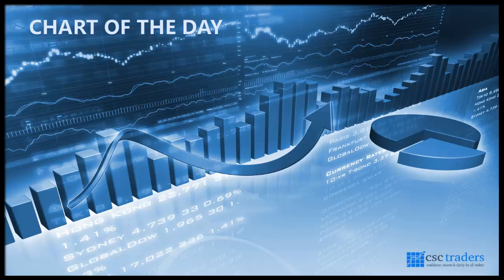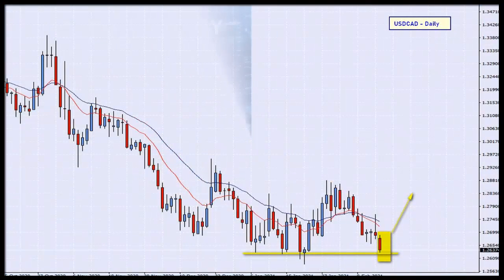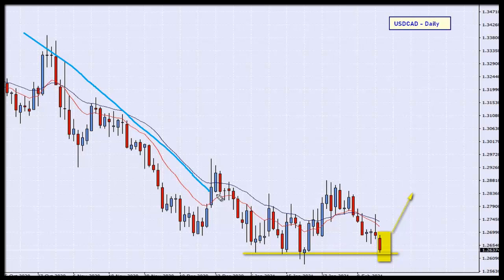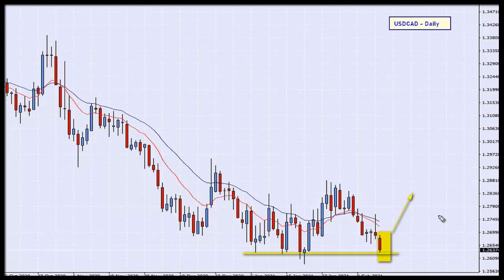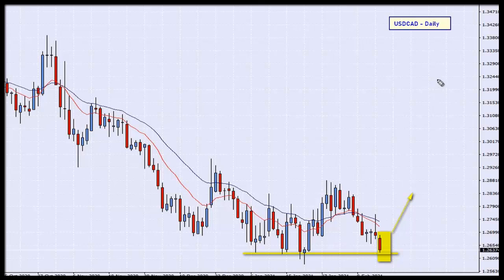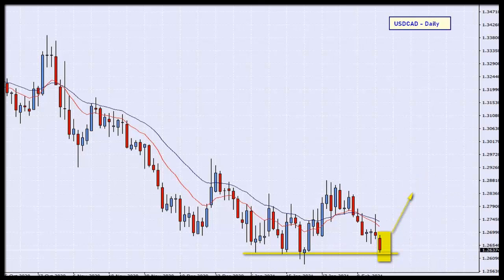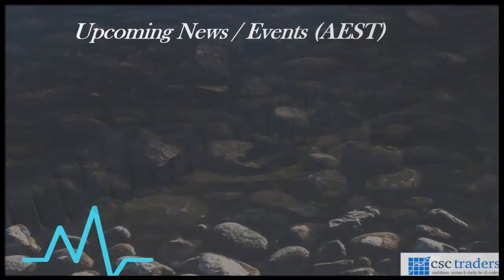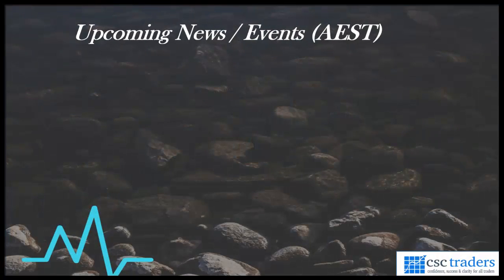The Daily Call with Cristian Moreno Feb 16 2021